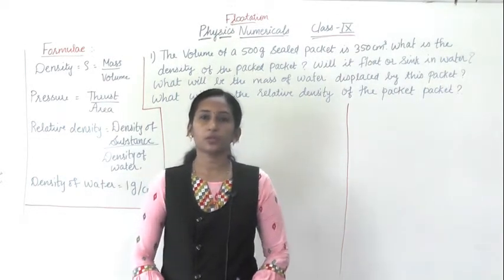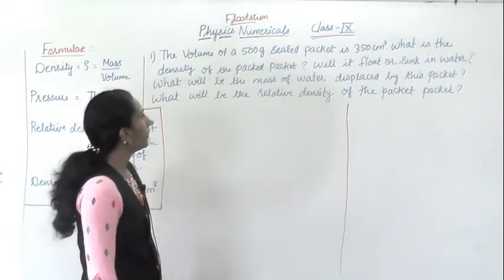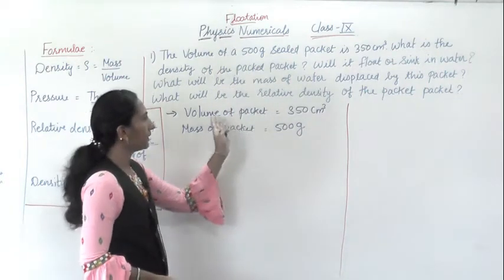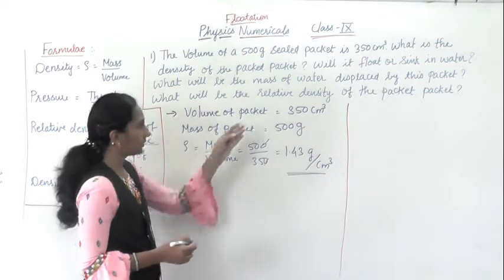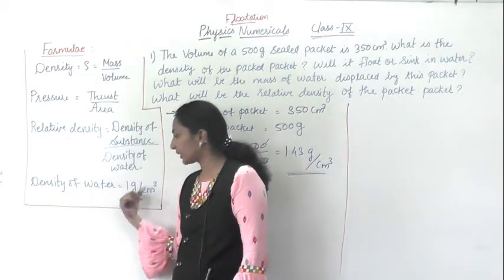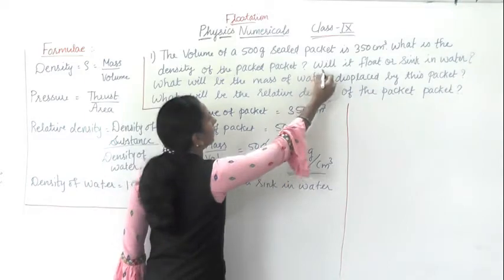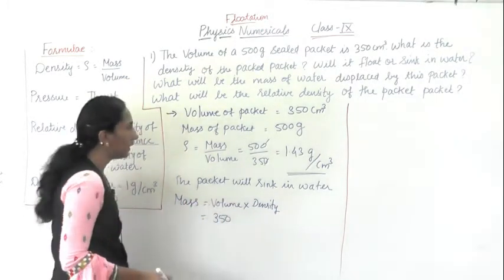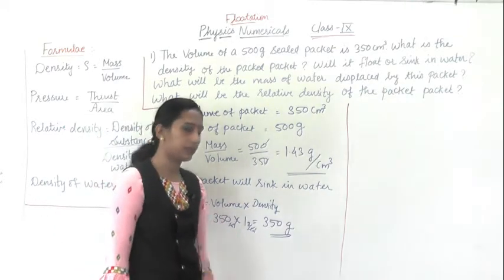IX Floatation Numericals